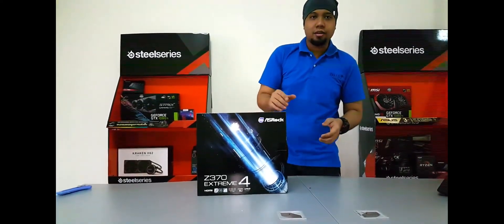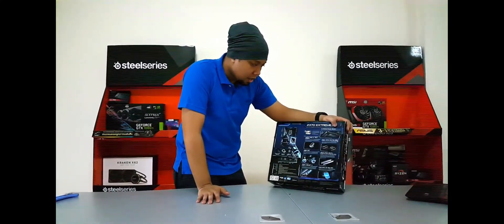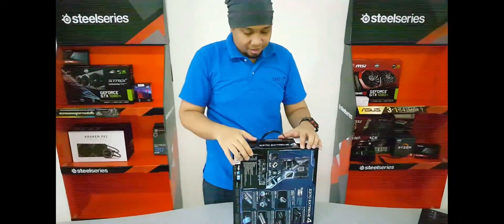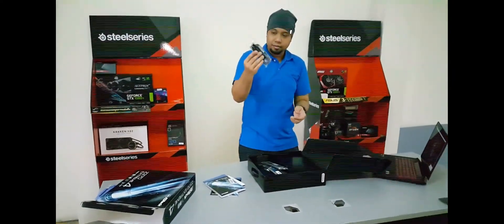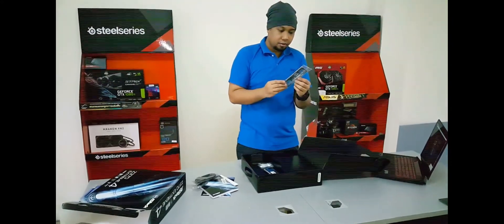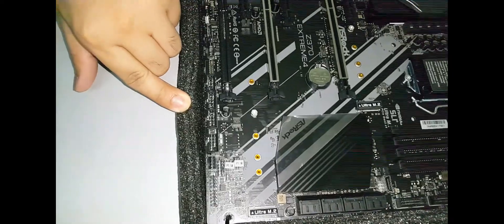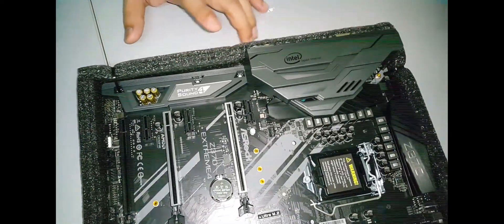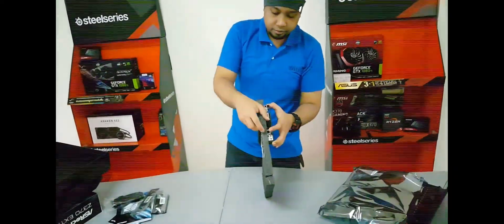ASRocK Z370 Extreme 4 unboxing and review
Supports 8th Generation Intel® Core™ Processors (Socket 1151)
Digital PWM, 12 Power Phase
Supports DDR4 4333+(OC)
3 PCIe 3.0 x16, 3 PCIe 3.0 x1, 1 M.2 (Key E)
NVIDIA® Quad SLI™, AMD 3-Way CrossFireX™
Graphics Output Options : HDMI, DVI-D, D-Sub
7.1 CH HD Audio (Realtek ALC1220 Audio Codec)
Supports Purity Sound™ 4 & DTS Connect
8 SATA3, 2 Ultra M.2 (PCIe Gen3 x4 & SATA3)
2 USB 3.1 Gen2 10Gb/s (1 Type-A + 1 Type-C)
9 USB 3.1 Gen1 (1 Front Type-C, 4 Front Type-A, 4 Rear)
Intel® Gigabit LAN
ASRock RGB LED
Intel® Optane™ Memory Ready